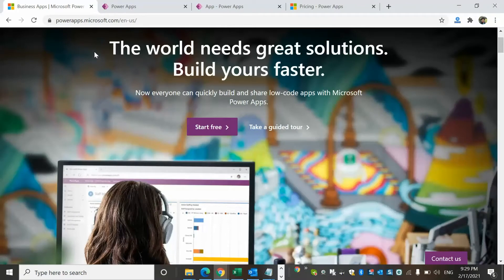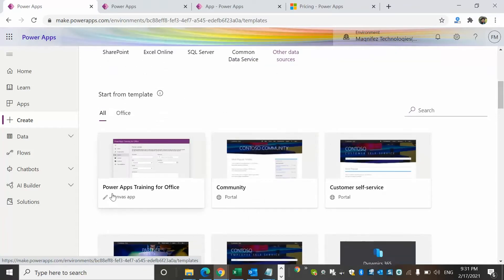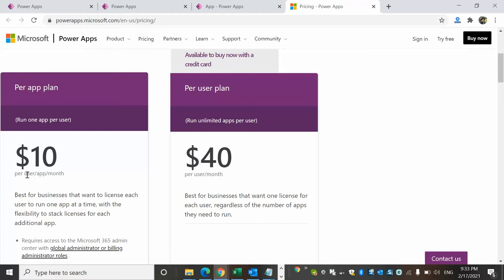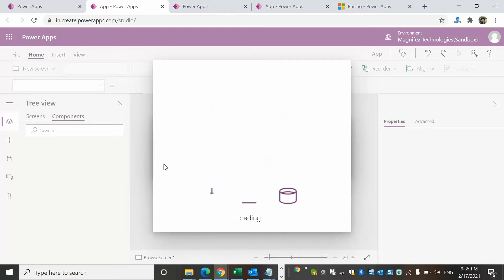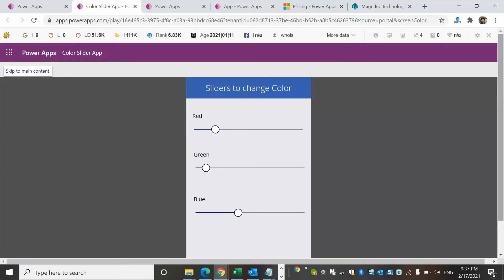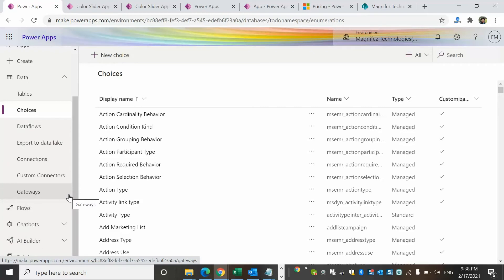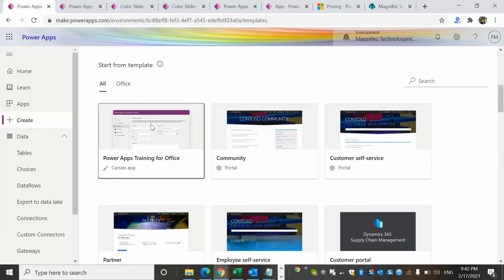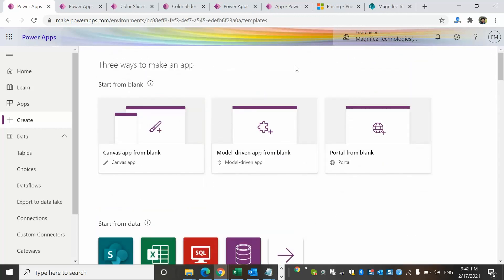Understanding Microsoft PowerApps | PowerApps tutorial for complete beginners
In this PowerApps tutorial, I will explain about PowerApps and the applications of PowerApps in business application development.

What is Microsoft PowerApps

Microsoft PowerApps is the no-code platform for developing business applications using no-code( or low-code). PowerApps is part of Microsoft’s Power Platform.

Using PowerApps, citizen developers can create applications very easily and fast without having the knowledge of any programming languages. A teacher or a mechanic can create applications for their day to day activities or small business.

Examples of PowerApps:

- Developing leave applications for a small company.
- Vehicle tracking app for a workshop
- Grade tracking app for teachers
-App to notify patients to take drugs in time

Types of PowerApps

There are 3 types of apps you can create in Microsoft PowerApps such as Canvas apps, model-driven apps and portal apps. The PowerApps portal is a recent addition to the list.

Canvas apps: Using Canvas Apps, power users can create apps like creating PowerPoint presentations by dragging controls from the control menu.

Model driven apps: Applications in Dynamics 365 CE such as sales, customer service and marketing are the examples of model driven apps.

PowerApps Portals: These are the upgraded or PowerApps version of Dynamics 365 portal applications.

Looking forward to becoming a high paying Dynamics 365 & PowerApps Consultant?